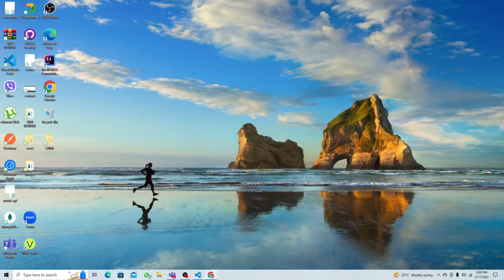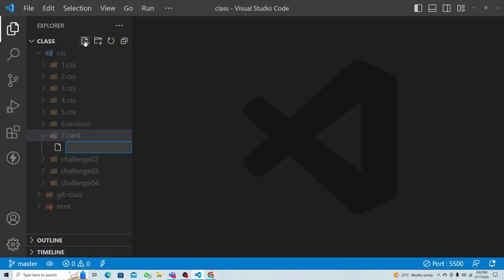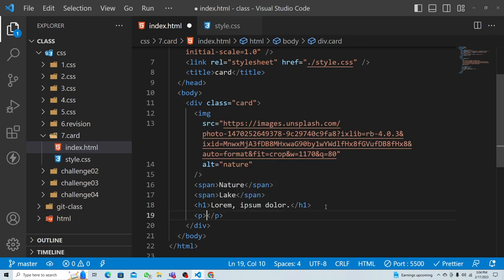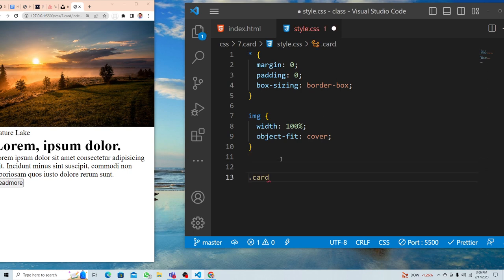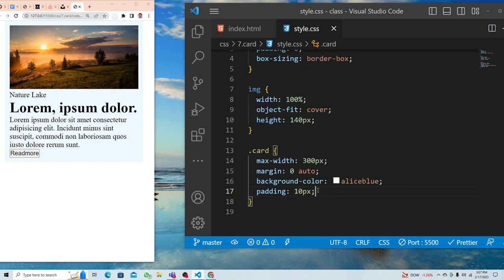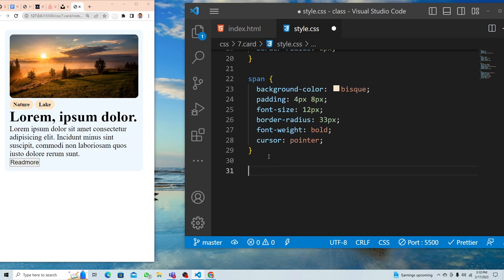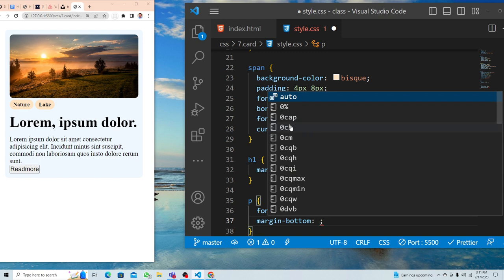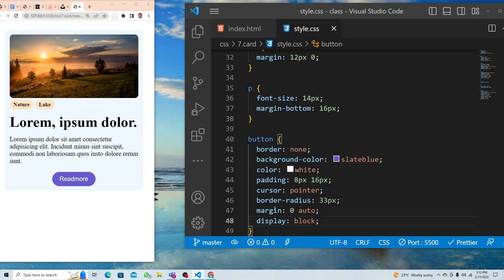css card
HTML CSS card